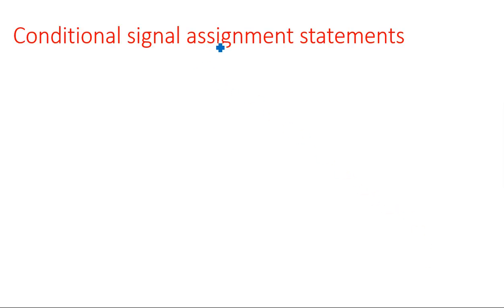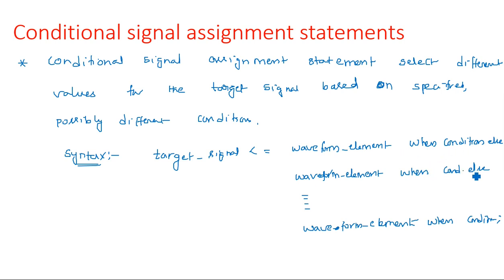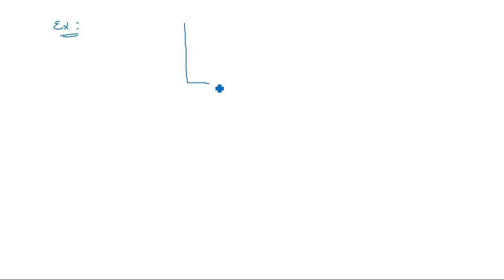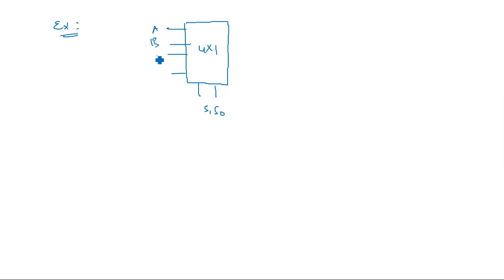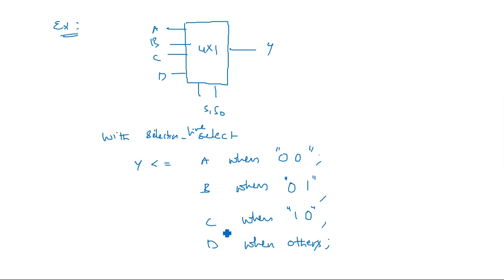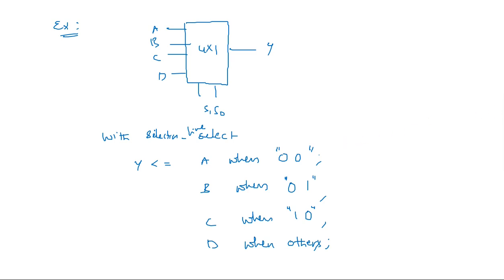Conditional signal assignment statements | Selected | VHDL | Digital Design | Lec-16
Digital IC Design - VHDL
Conditional and selected signal assignment statements